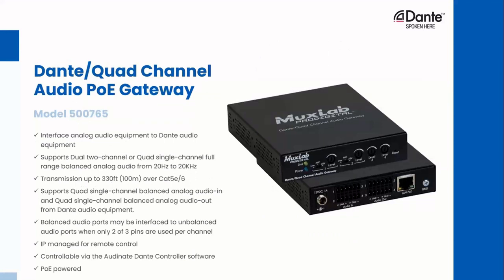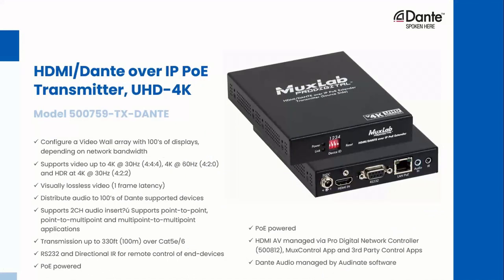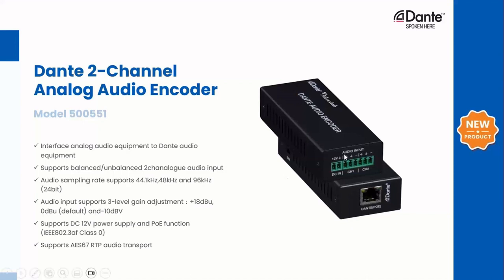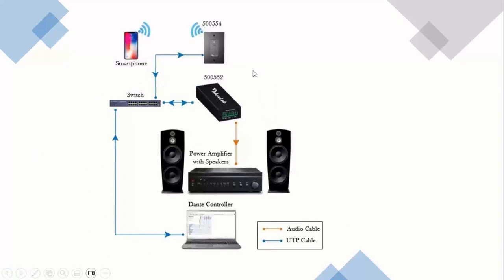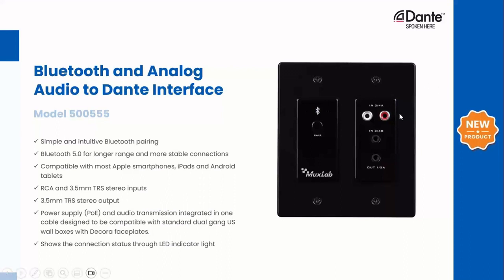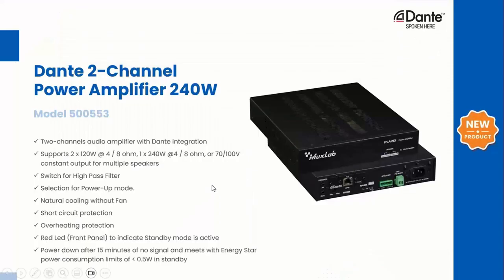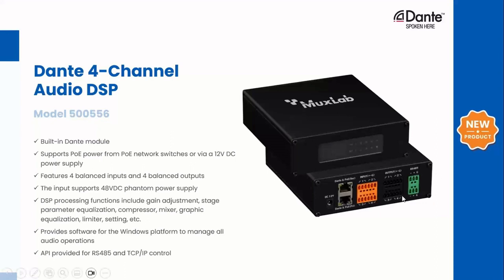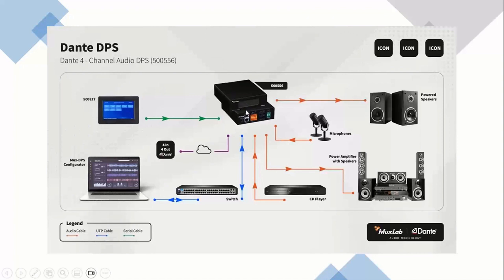MuxLab's Complete Dante Audio Line (Webinar)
Learn about our recently expanded line of Dante products to form an eco-system to better serves our customers. Our Dante Speaker line and Analog to Dante Encoder/Decoder line have been enhanced, while new Bluetooth 5.0 to Dante Wall Plates have been added to the Encoder/Decoder line. Other new products have been added including a new Dante 240W Amplifier supporting 4 & 8 ohm speakers as well as 70/100V daisy chained speakers, and a new 4 Channel Dante DSP with 4 Channel Analog I/O ports all supporting an equalizer, gain control, mixer, limiter and compressor while being managed by our free DSP Manager App.